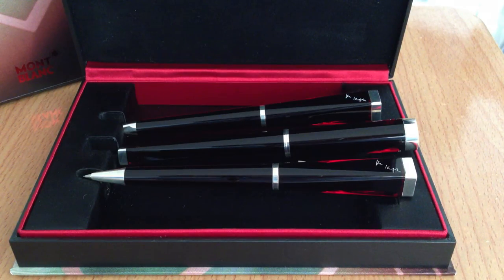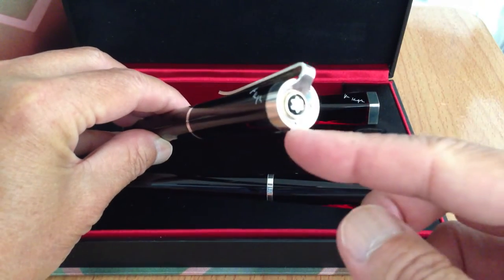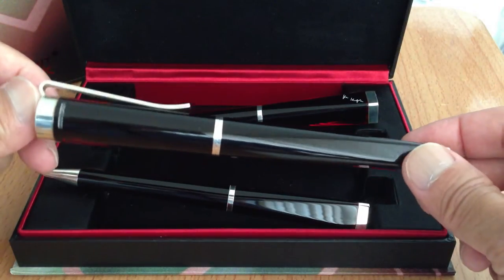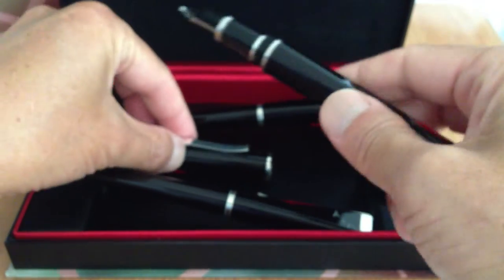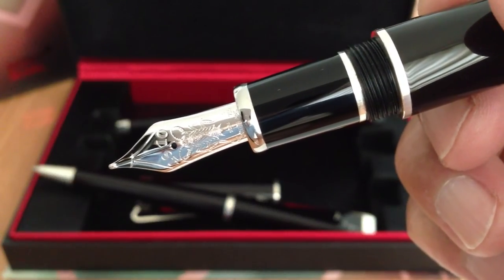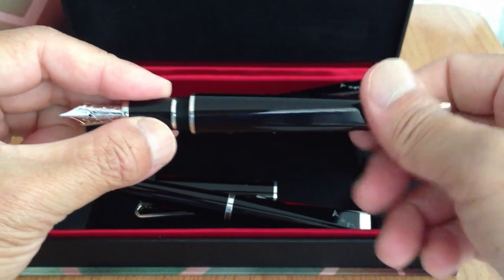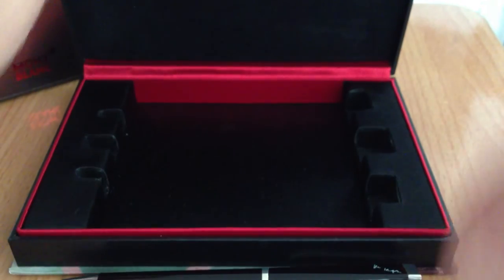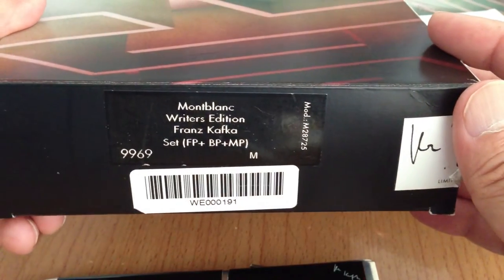Montblanc Franz Kafka Limited Edition Set 0191 of 4500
Some video of the Franz Kafka Writers Series Limited Edition set.